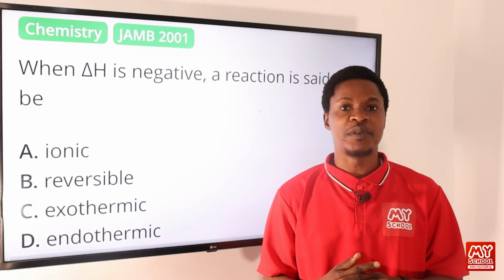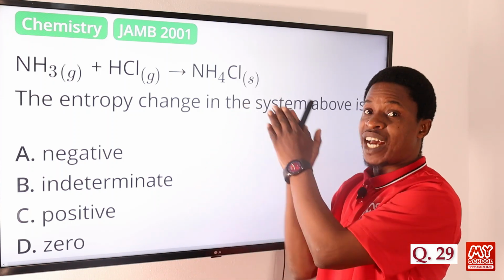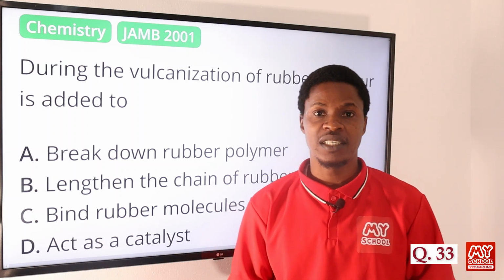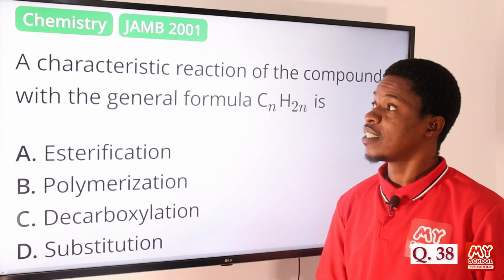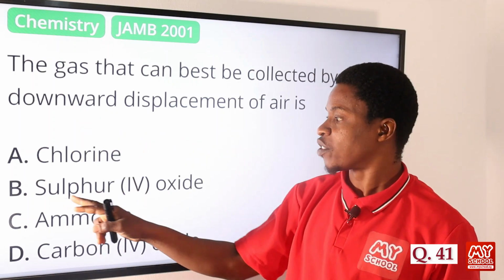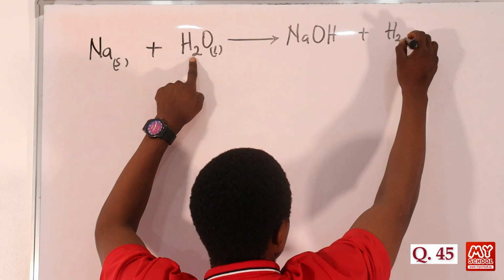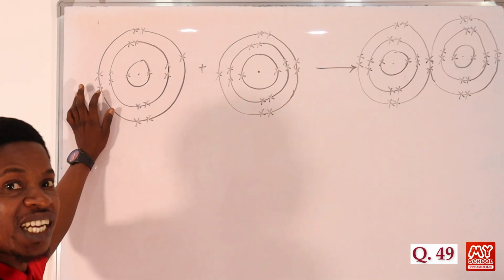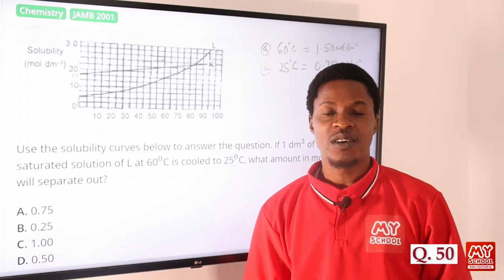JAMB CBT Chemistry 2001 Past Questions 26 - 50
1. JAMB CBT Practice Mobile App;
2. JAMB CBT Practice Software;